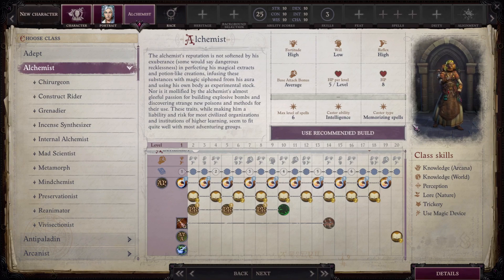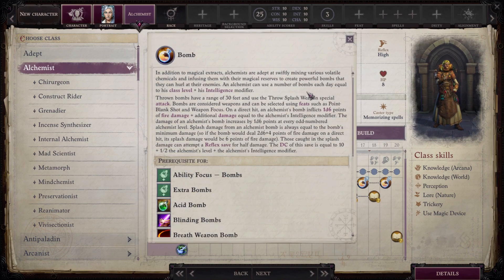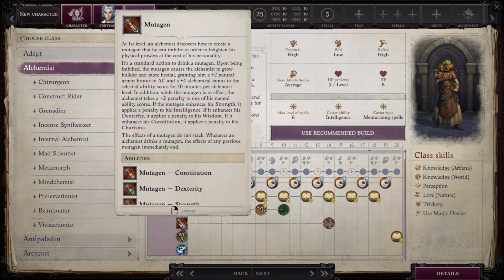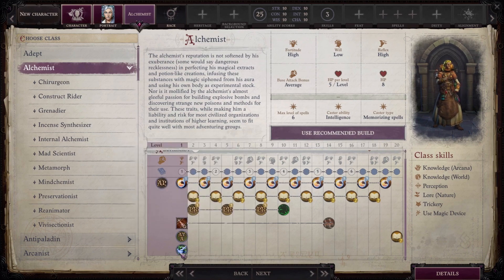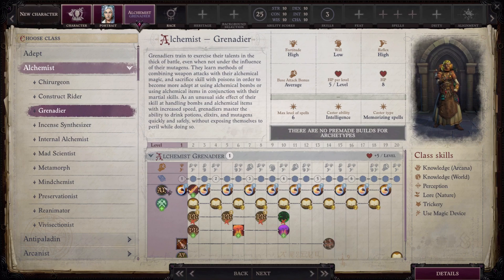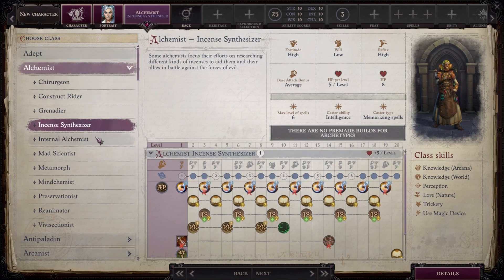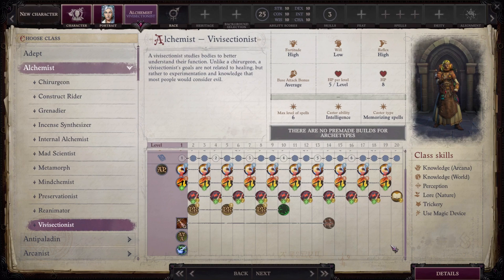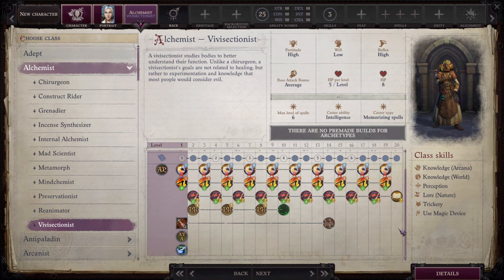A Wotr fan's basic overview and opinions of the Alchemist and it's archetypes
Welcome to the first episode of the series, the Alchemist! Apologies for being a day late, I had a busier weekend than I thought!
Bear in mind this is just a basic overview of the base class and the archetypes, as well as how good I feel they are based on my experiences in the game.

Timestamps:
0:00 intro
2:25 Alchemist base class
15:26 French word for surgeon
19:39 Construct Rider
24:05 Grenadier
28:45 Incense Synthesizer
32:07 Internal Alchemist
34:32 Mad Scientist
37:11 Metamorph
40:51 Mindchemist
45:24 Preservationist
47:26 Reanimator
52:36 Vivisectionist